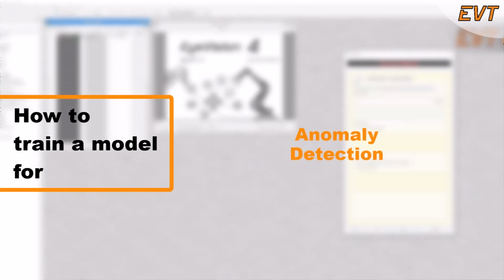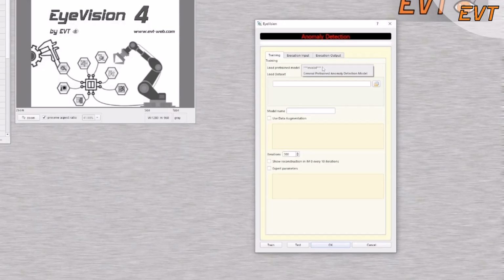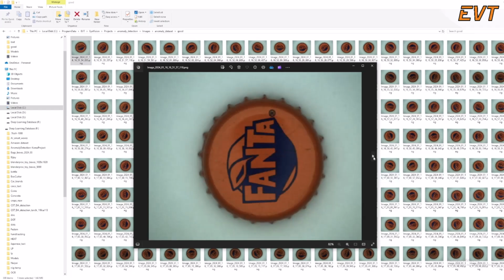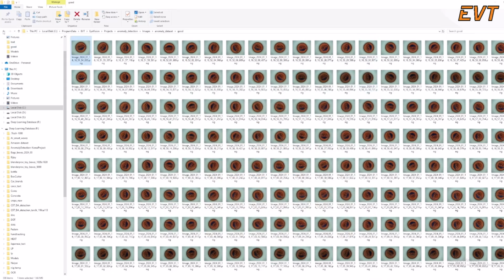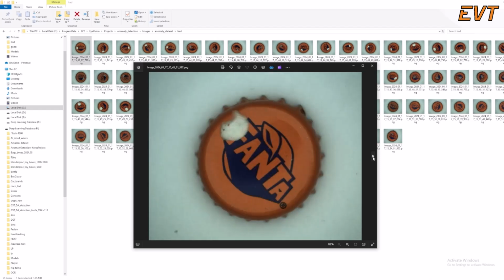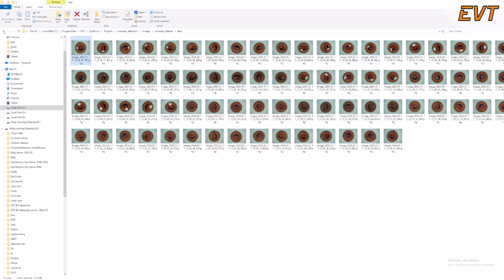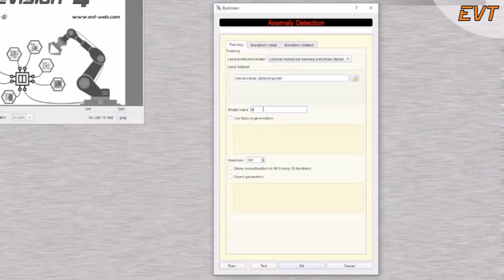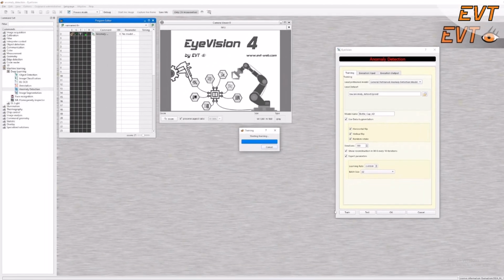How to train a model for Anomaly Detection with DeepLearning | Tutorial #40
Learn how easy and fast it is to train a model with EyeVision!

This video provides step-by-step instructions on how to navigate the EyeVision software to train your model for Anomaly Detection in just a few clicks.

Anomaly Detection in image processing is the identification of patterns, objects or features within an image that are different from the default appearance. The process is often used in quality control, where defects or irregularities in materials or products can be automatically detected and marked for further inspection.

In this example, the objects to be inspected are bottle caps on which anomalies such as scratches or flaws are detected. However, many other objects are also possible with the EyeVision software.